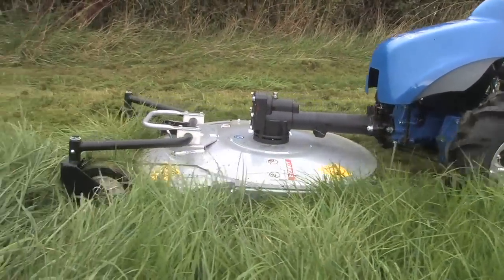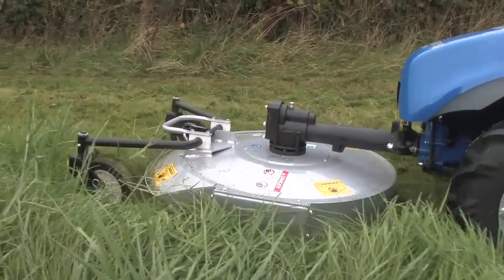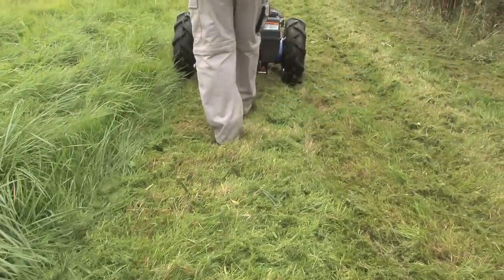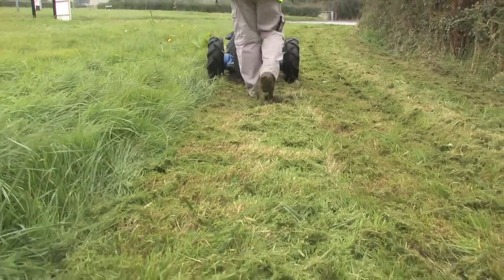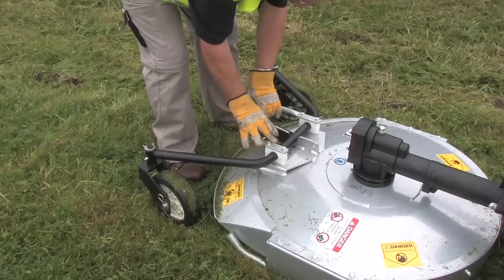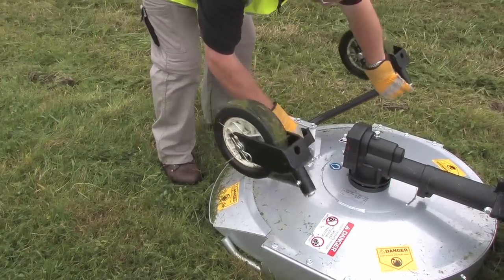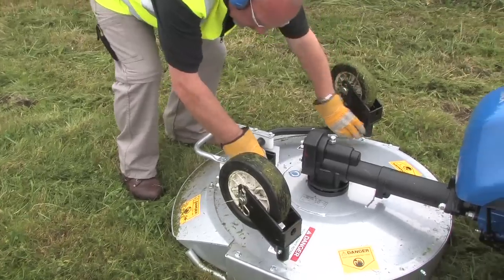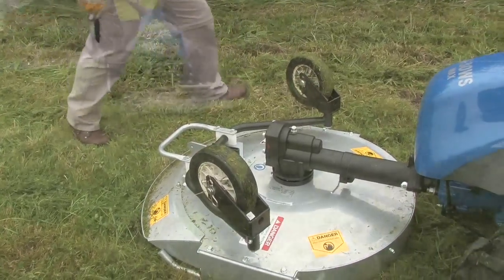Tracmaster BCS630WS Mulching Mower in use